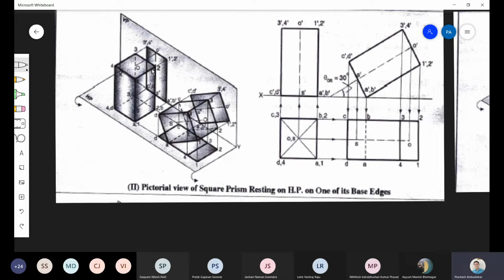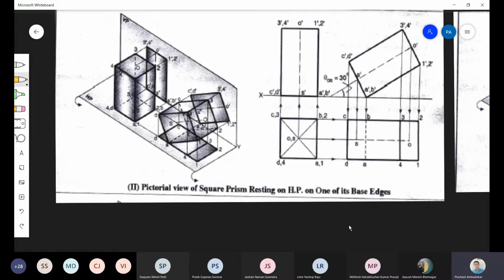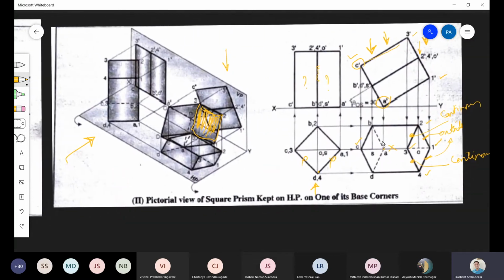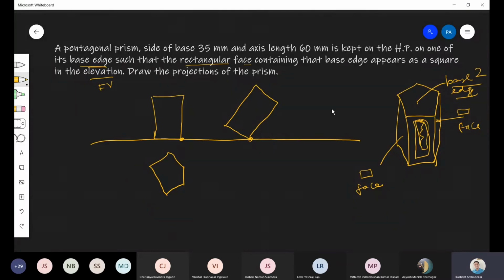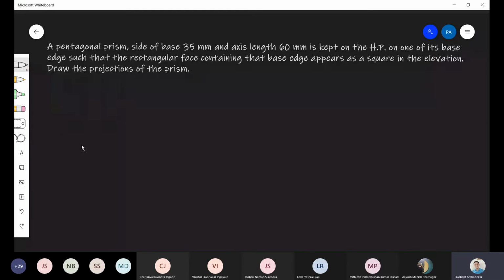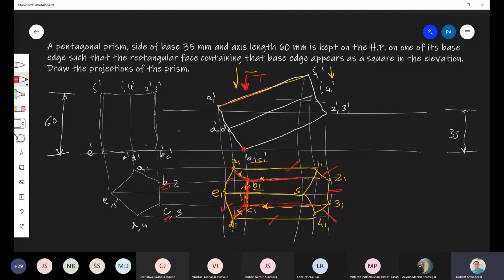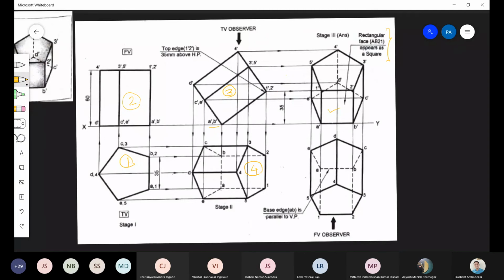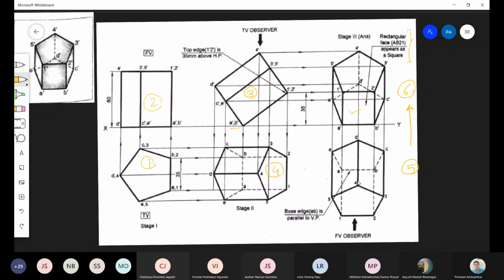L-25 | Engineering Graphics | Projections of Solids- 4 | Engineering Drawing | Diploma | ITI